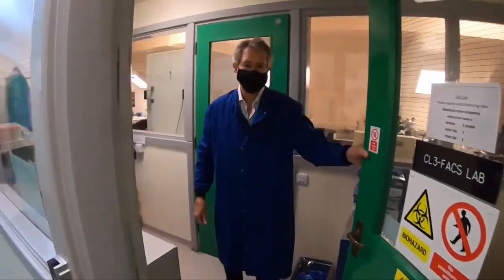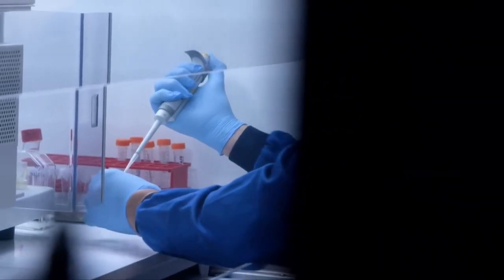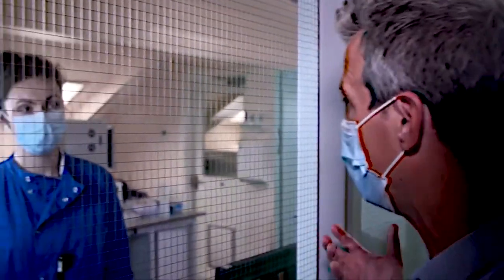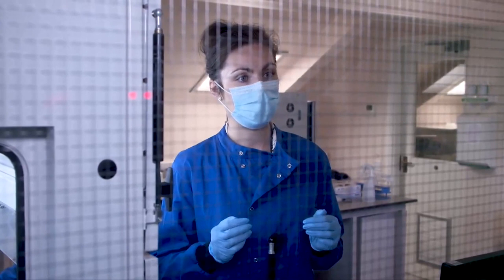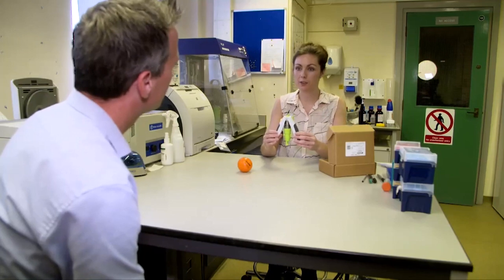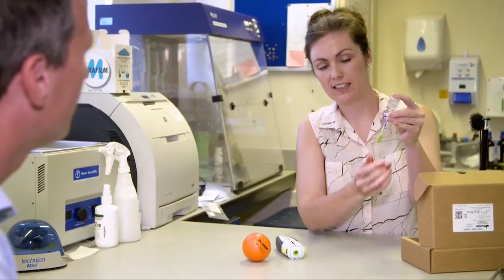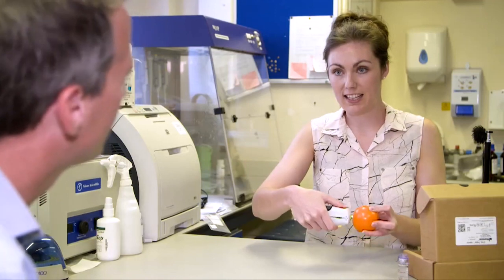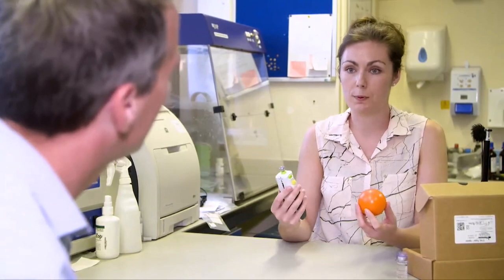The Covid vaccine that won't need needles!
An update on the Cambridge (UK) team working on a Covid vaccine that can be freeze dried, so much easier to store, and they can put in without a needle. Just got funding for first human (phase 1) tests. Dr Rebecca Kinsley - DIOSynVax. Professor Jonathan Heeney, University of Cambridge